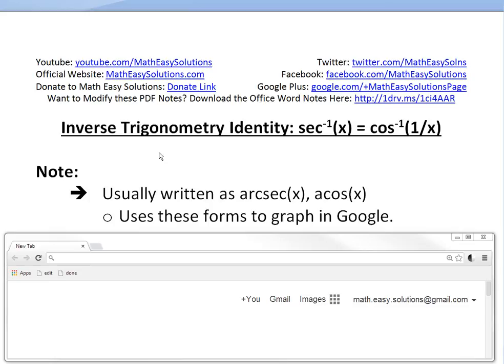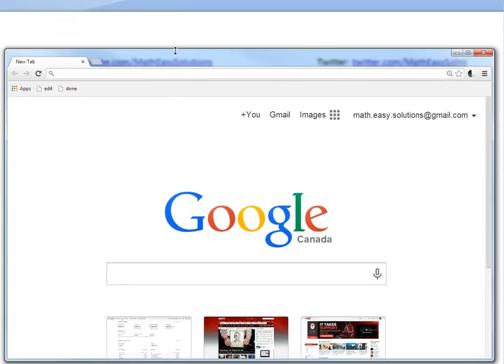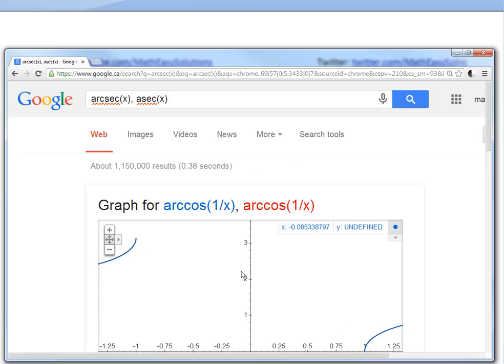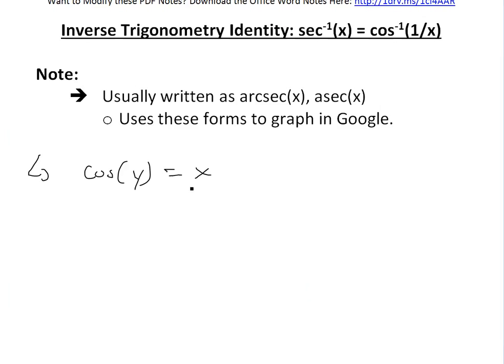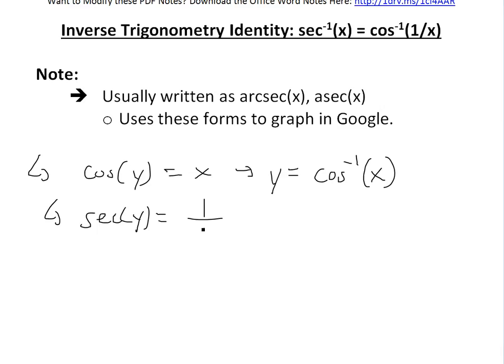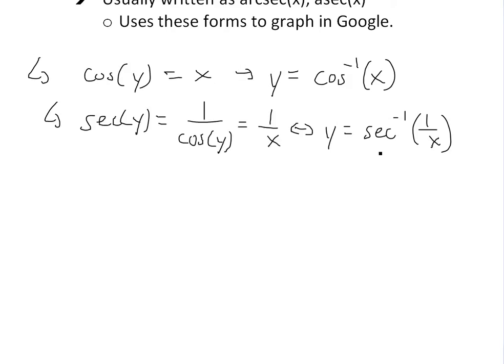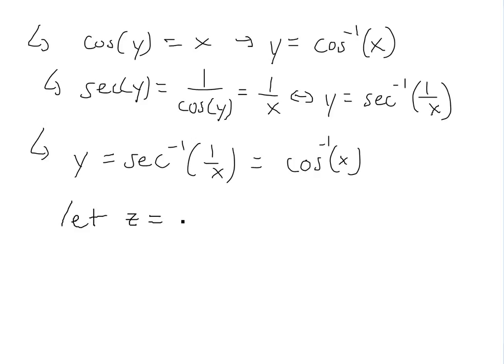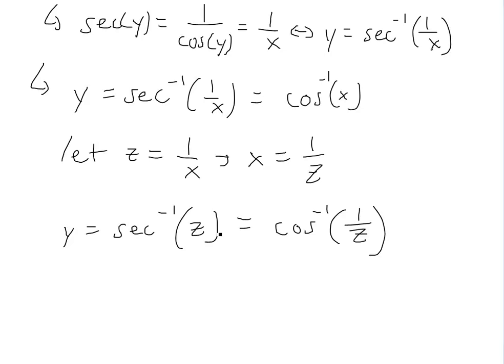Inverse Trigonometry Identity: arcsec(x) = arccos(1/x)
In this video I go over the proof for the inverse trigonometry identity which is listed below in the many ways of writing inverse trigonometry:

inverse sec(x) = inverse cos(1/x)
arcsec(x) = arccos(1/x)
asec(x) = acos(1/x)
sec^(-1)(x) = cos^(-1)(1/x)

I also go over how to graph inverse trigonometry functions directly into Google search so make sure to watch this video!